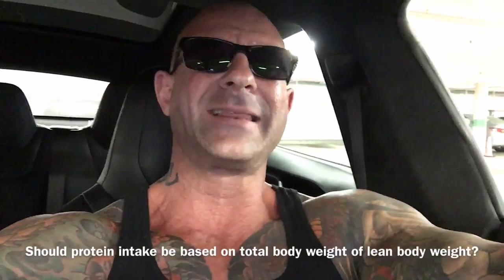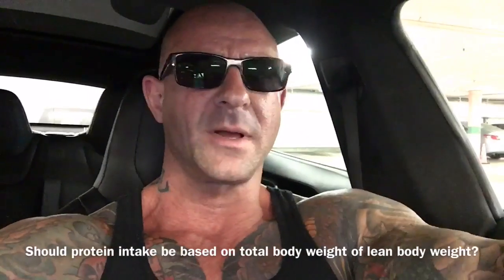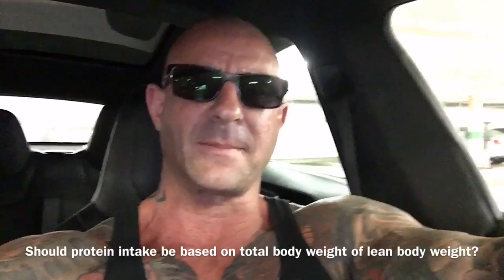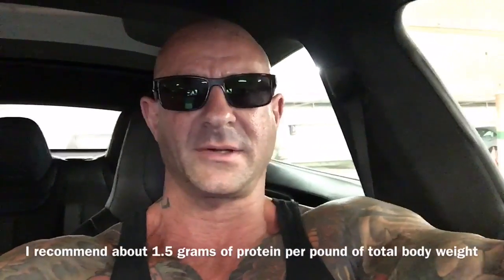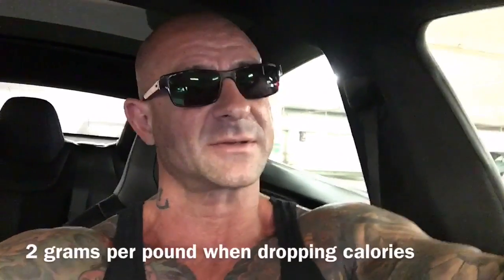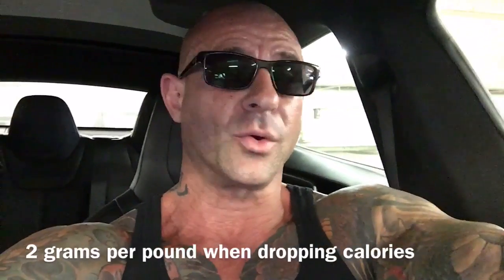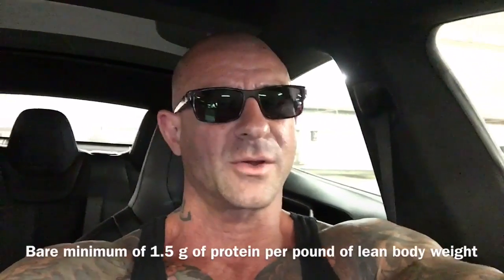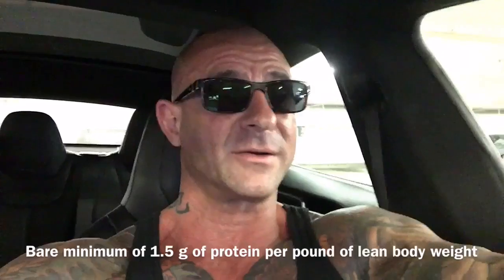Protein Needs: Total Body Weight or Lean Weight?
In this video I break down the science behind using total body weight or lean body weight to calculate your protein needs.